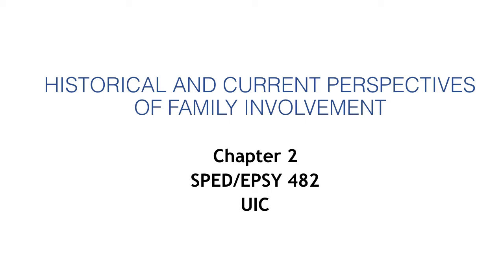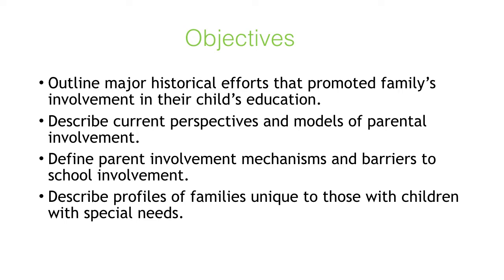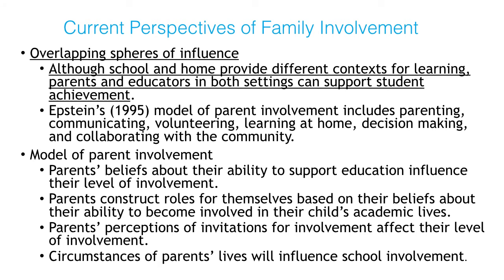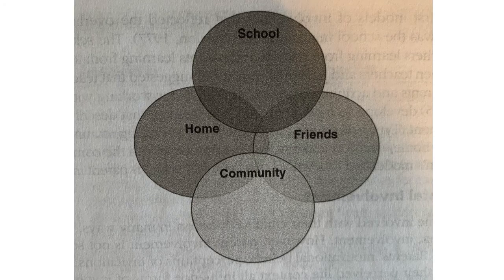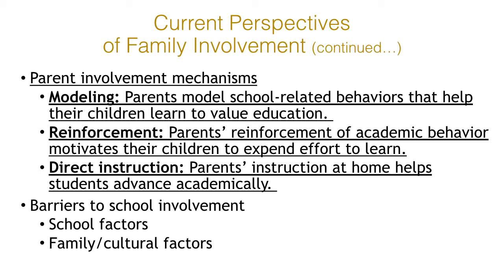482 chapter 2 lecture